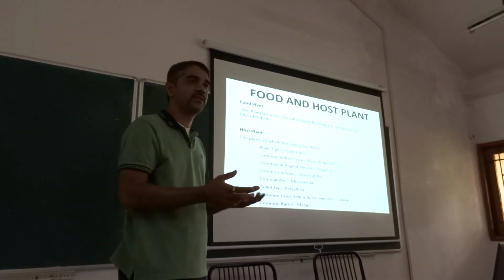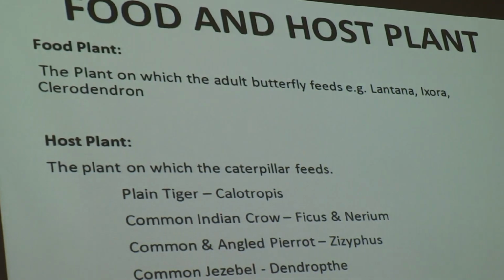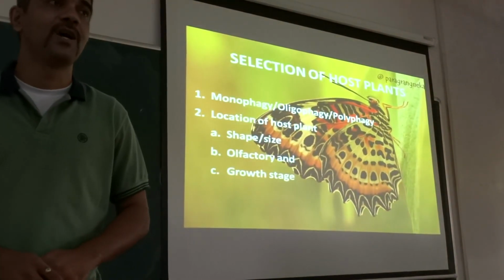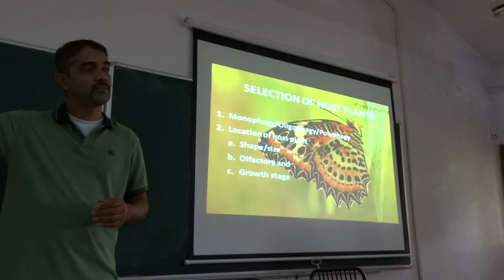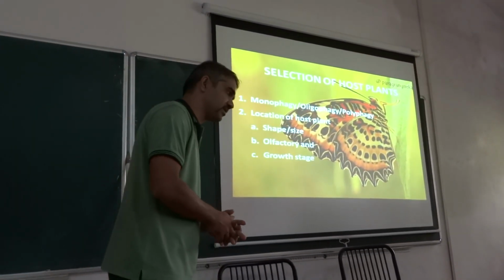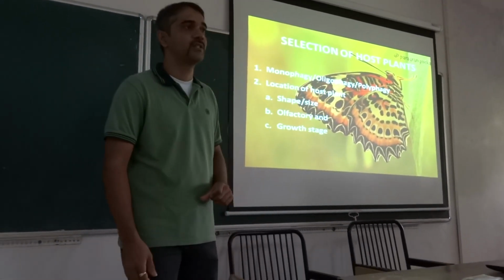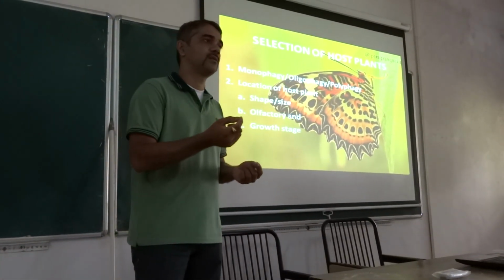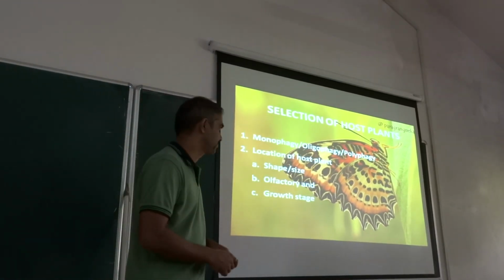A Friend of birds, butterflies, dragonflies Parag Ranganekar at MSc Ecology class at Goa University